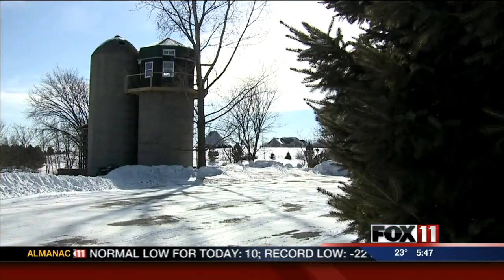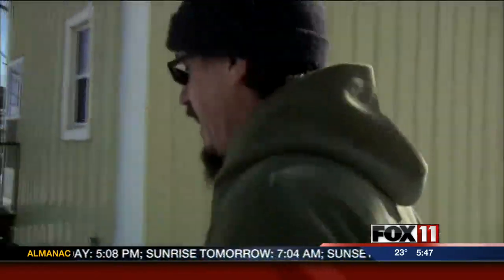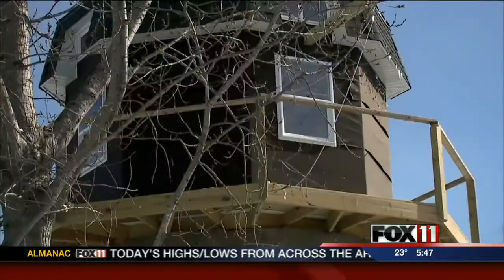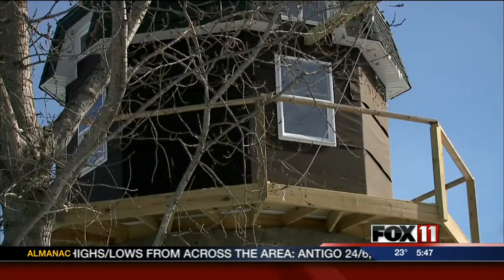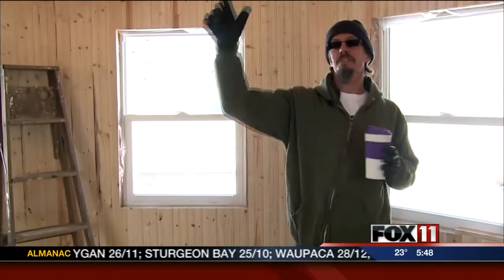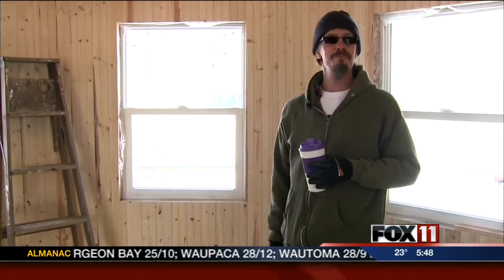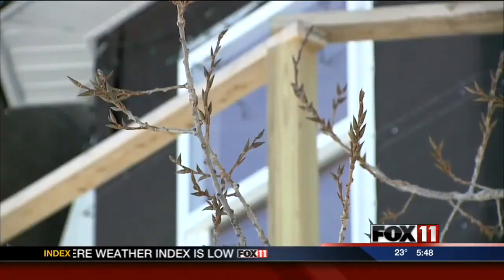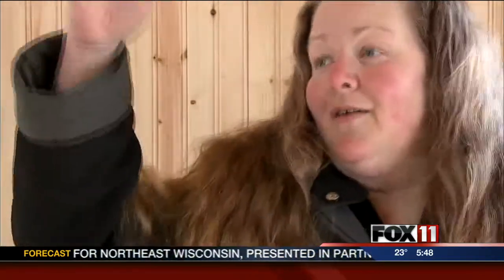West Bend man builds ultimate "tree house"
Instead of heading for the nearest tree to build a tree house,  Krause gave the traditional format a twist.